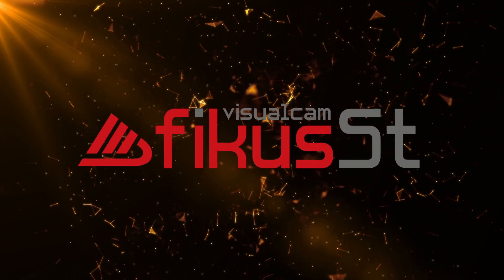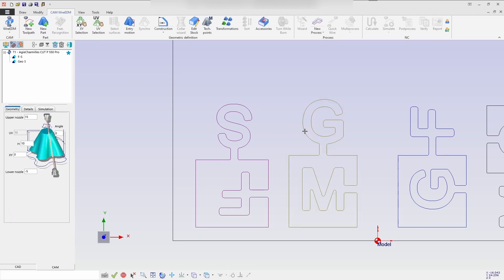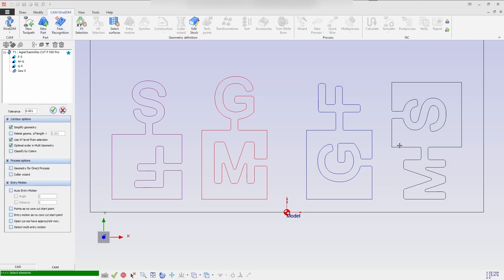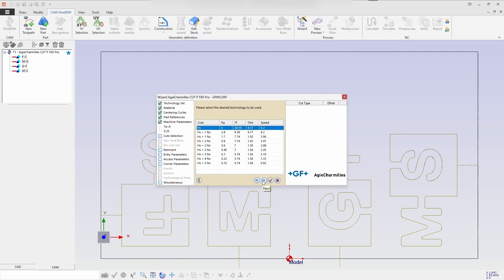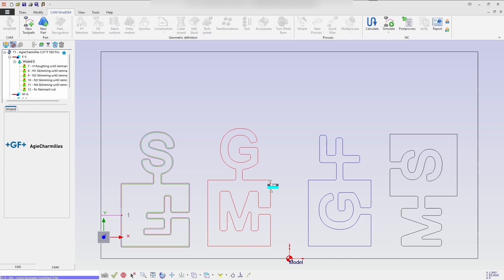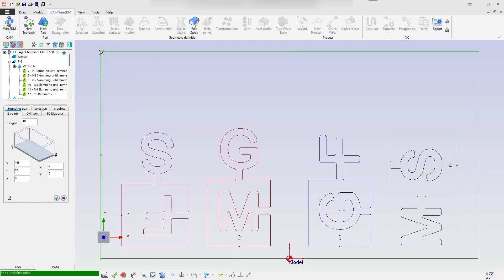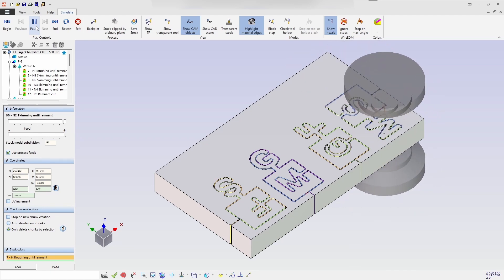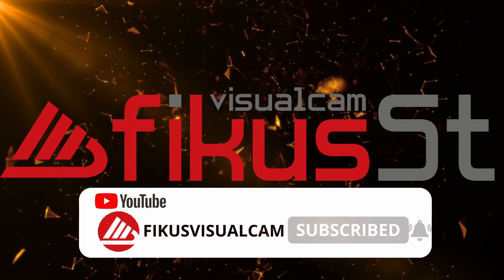Fikus ST: How to program multi geometry in AgieCharmilles CUT P PRO machine.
In this video, you can watch an example of the Programming WireEDM part by using the multigeometry. The complete process demonstrated is the CAM programming, using XY selection for the die: wizard, Simulation and Posprocessing.